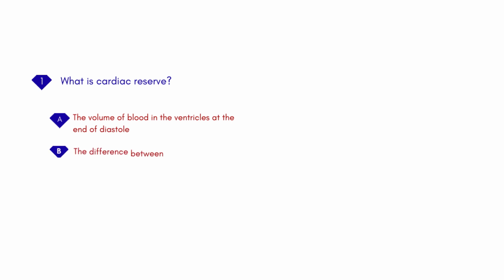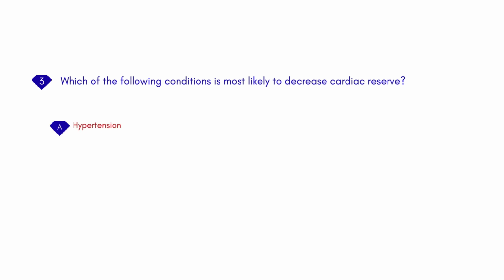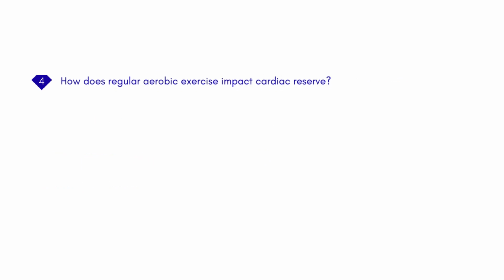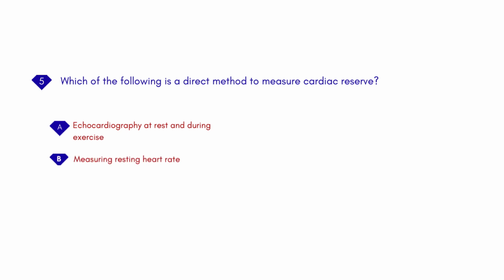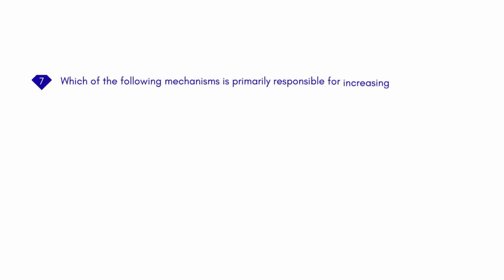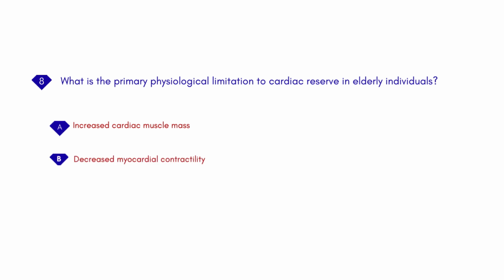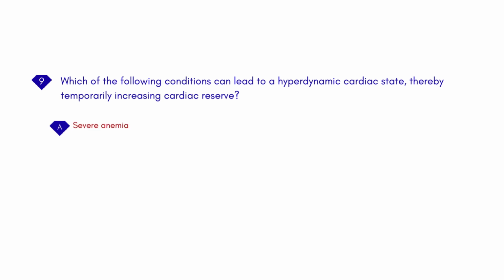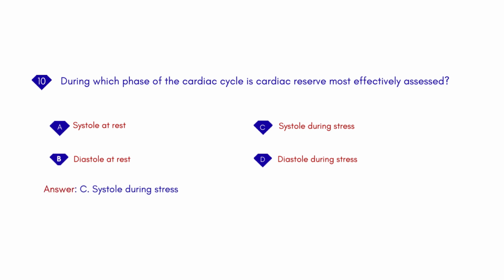Don't Fail Your Physiology Exam! Cardiac Reserve And Heart Failure MCQs Part 1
The complete video guide for nursing exam preparation.